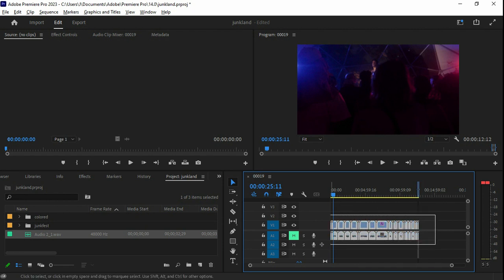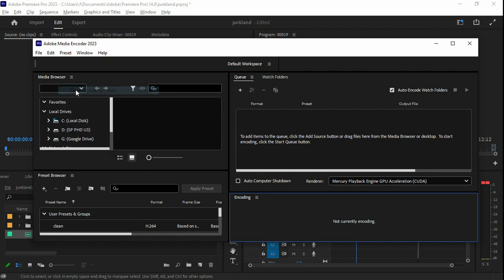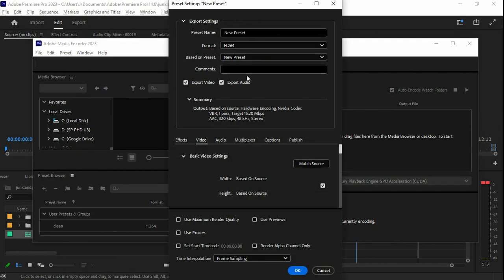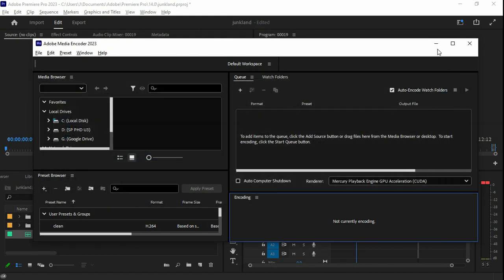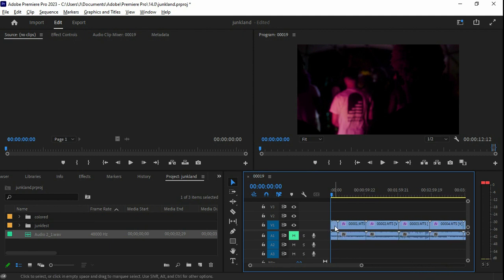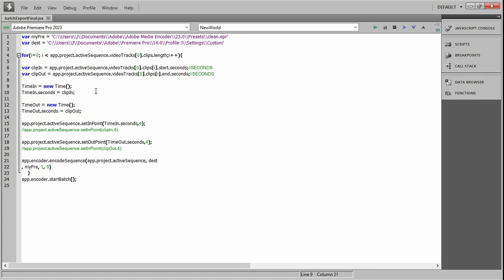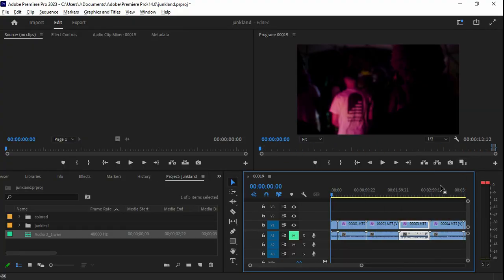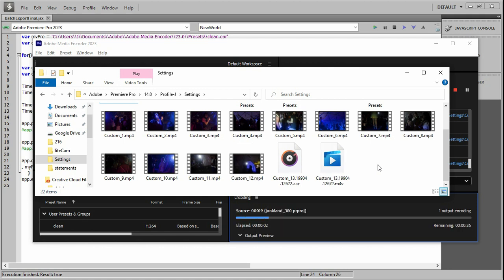Batch Export clips In premiere Pro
want to batch export clips in a timeline automatically without all the nesting nonsense? you're welcome.